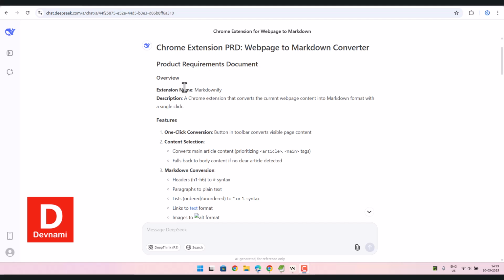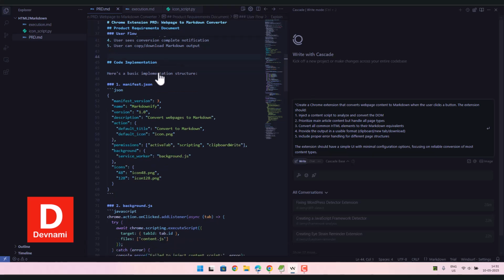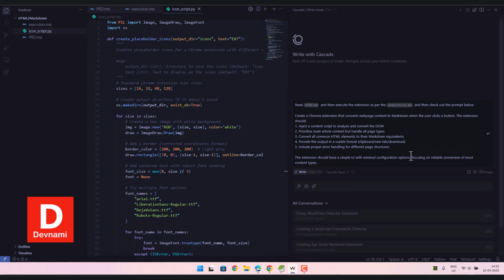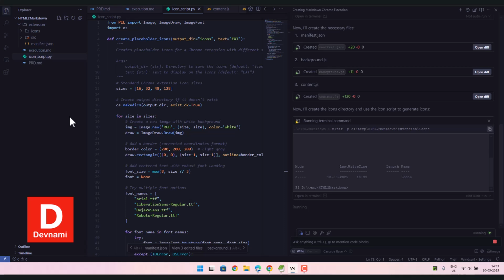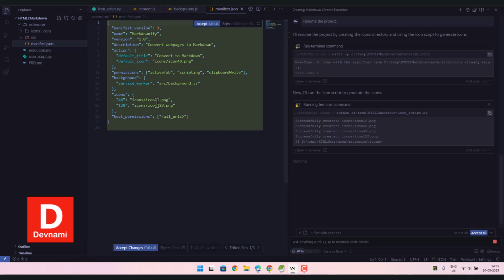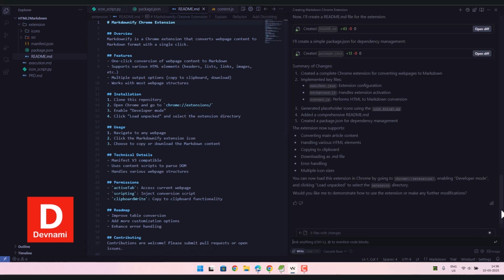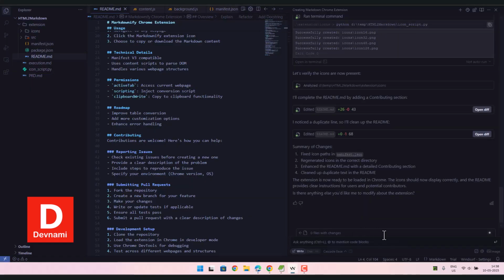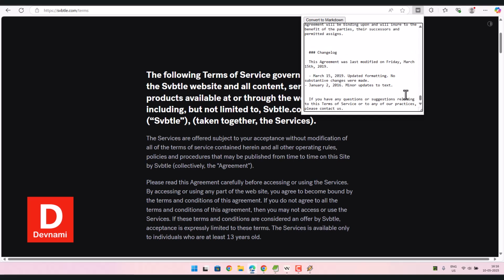Build an AI HTML to Markdown Converter Extension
Learn How to Create Chrome Extension to Convert HTML to Markdown.